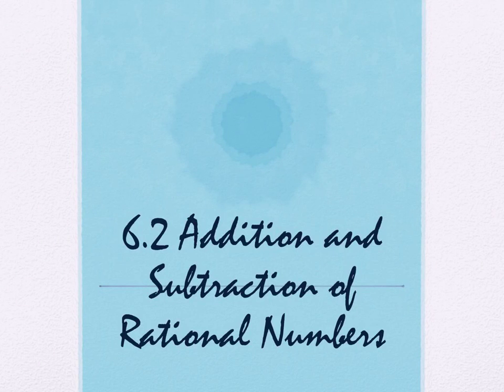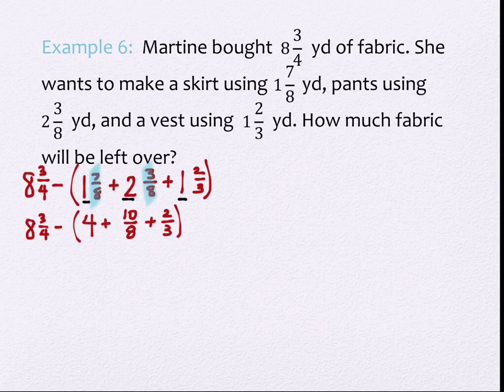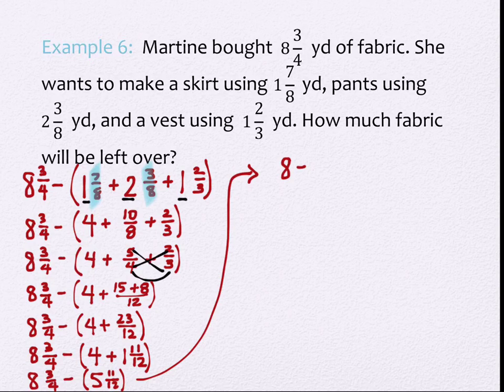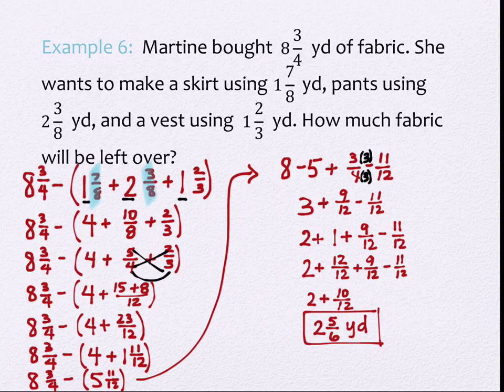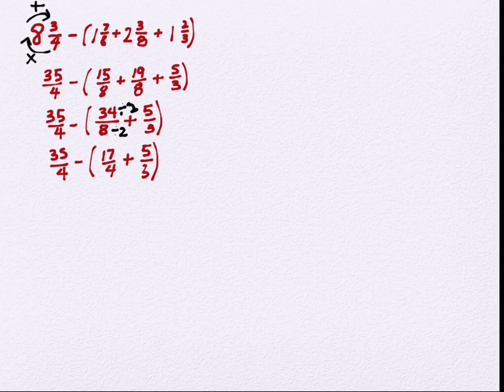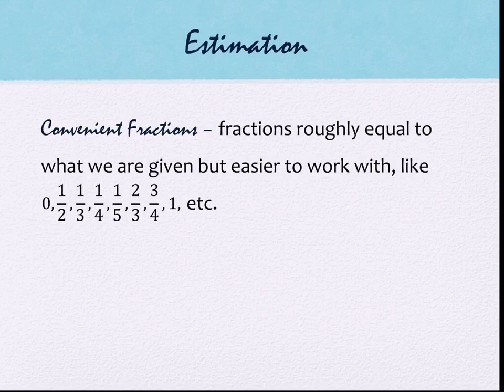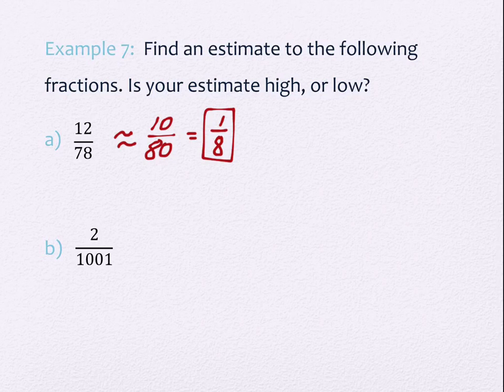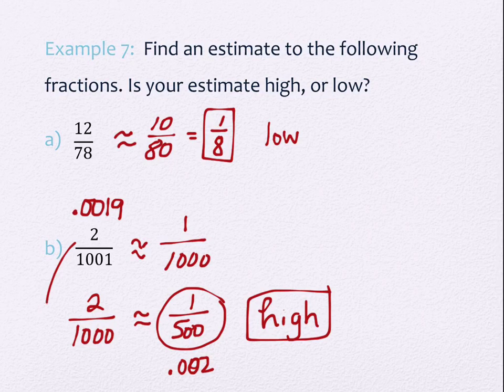6.2 Addition and Subtraction of Rational Numbers (part 2)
Spring 2016, Prop & Stat Reason, Section 6.2 (part 2)